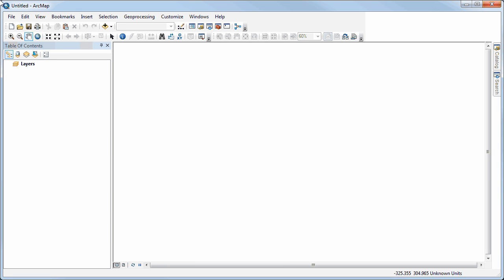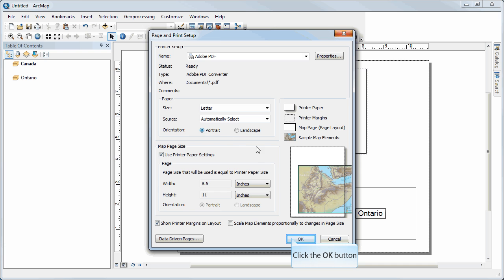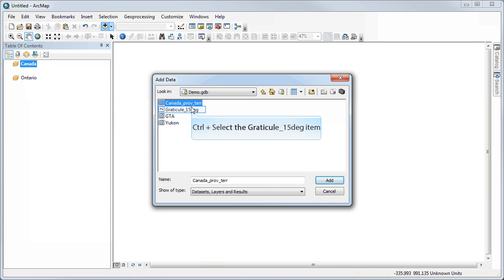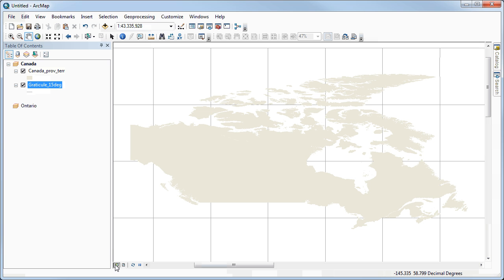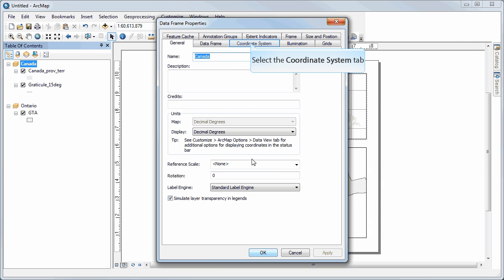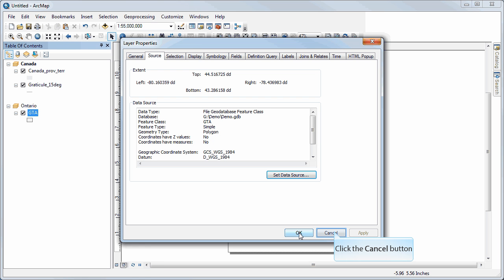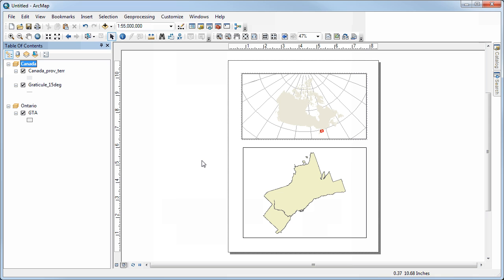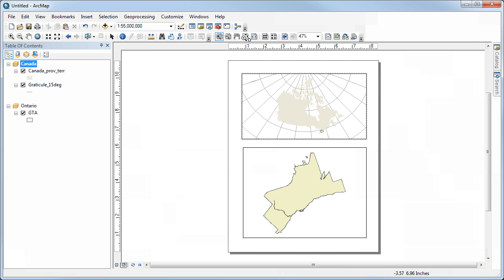Data frames, map projections, and extent rectangles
Creating multiple data frames with different map projections, and creating an extent rectangle